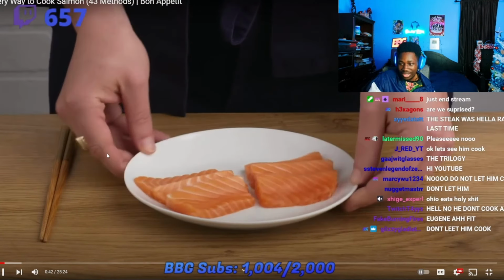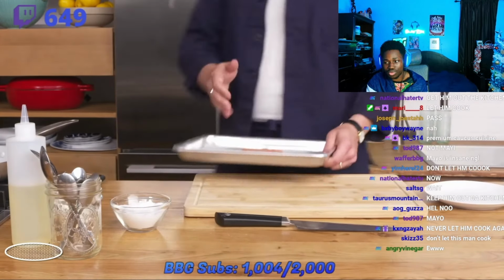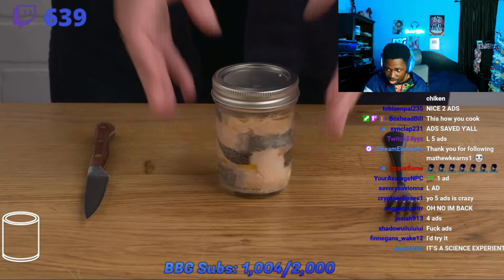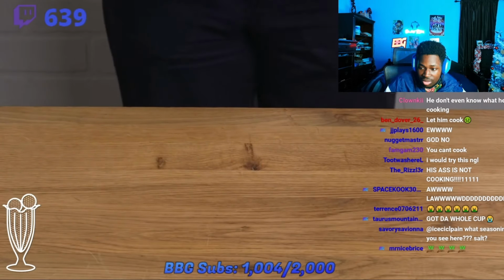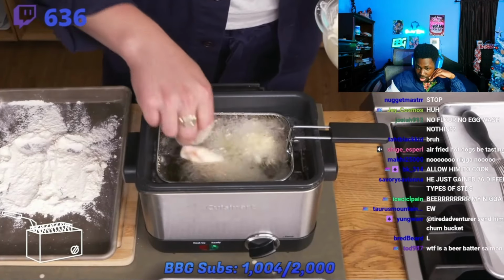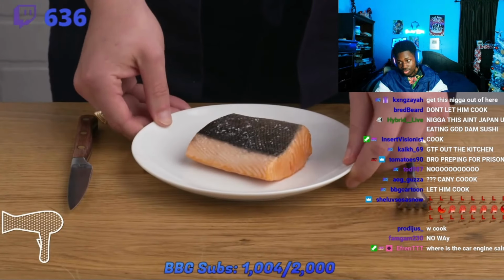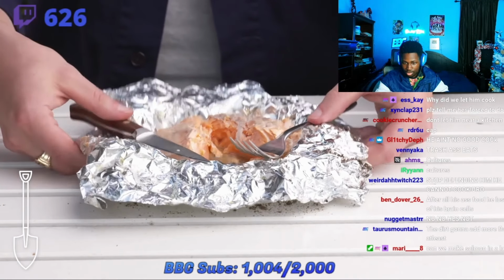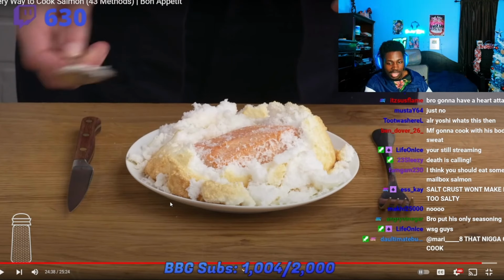Blueryai Reacts to Every Way To Cook Salmon